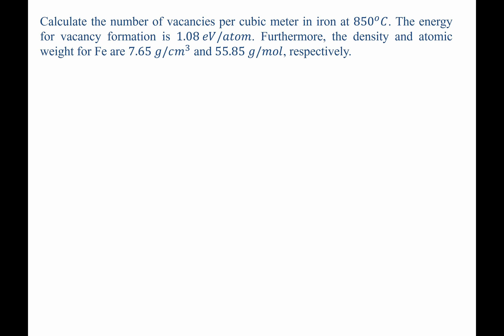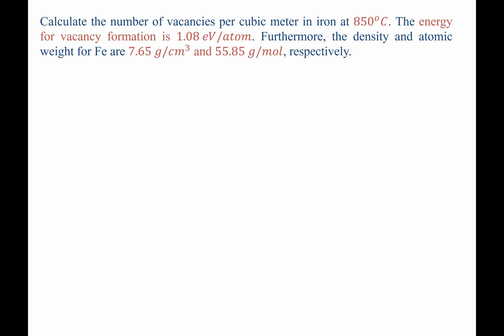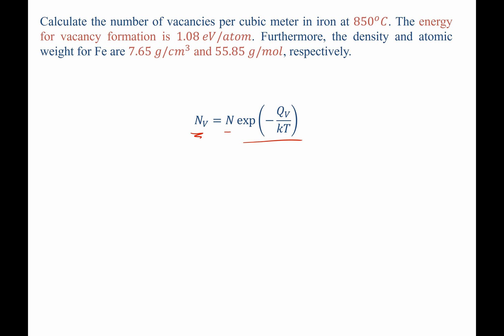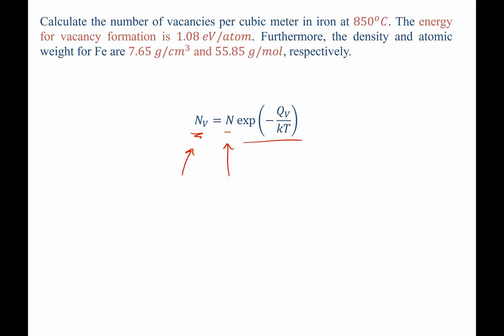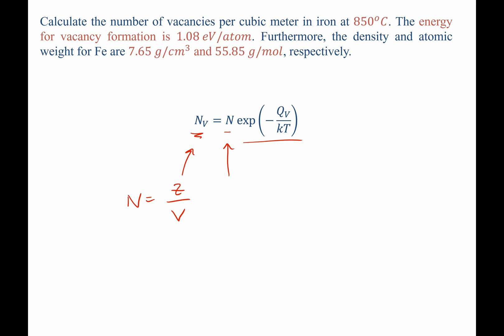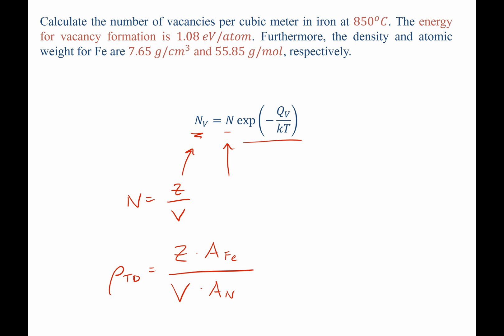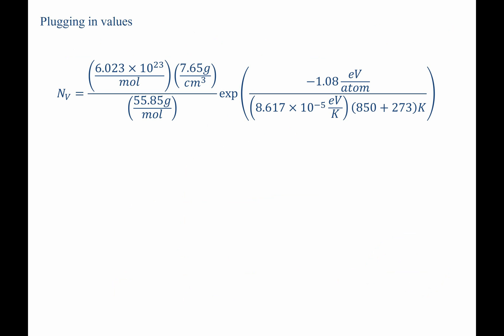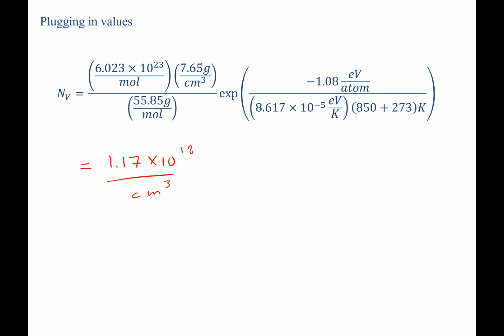Materials science vacancies example problem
Worked example problem solution and tutorial for vacancy concentration calculation. Materials science tutorial.